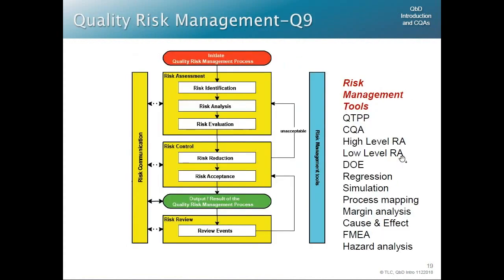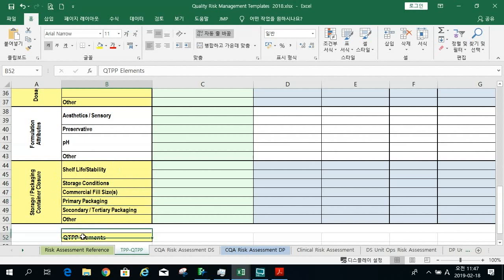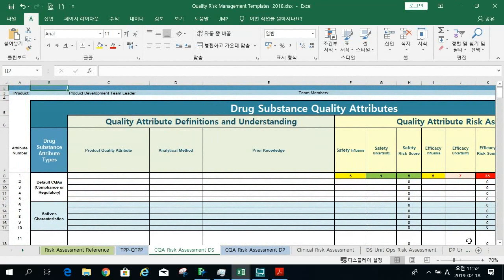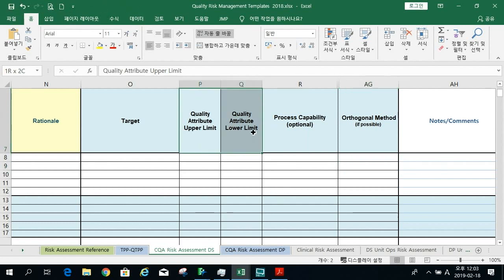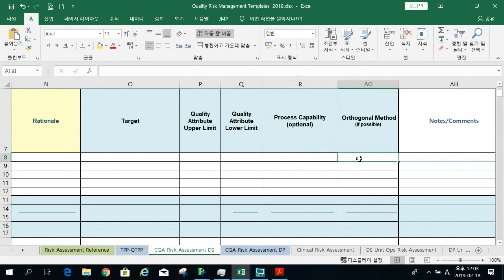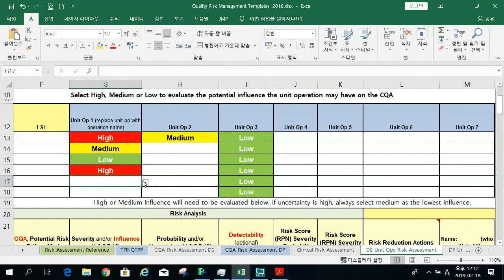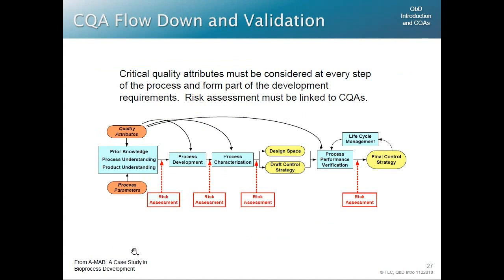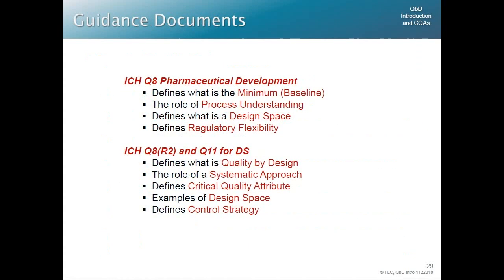QbD Symposium Part2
Modern Drug Development QbD & CQAs Symposium
Feb. 18, 2019
Thomas A. Little
KoBIA & Young Sciences INC.